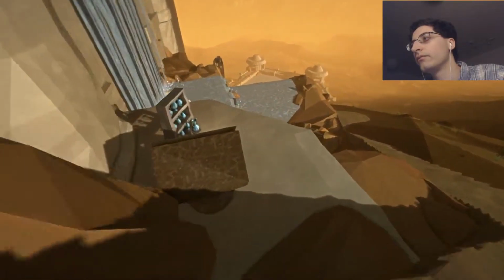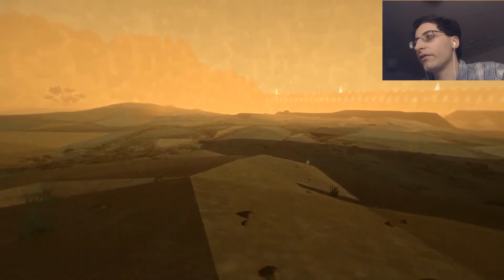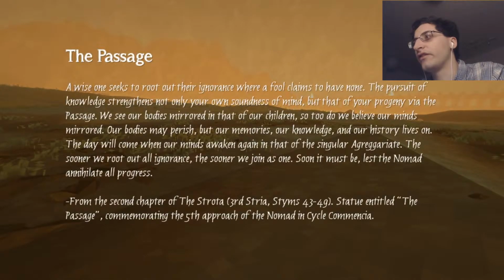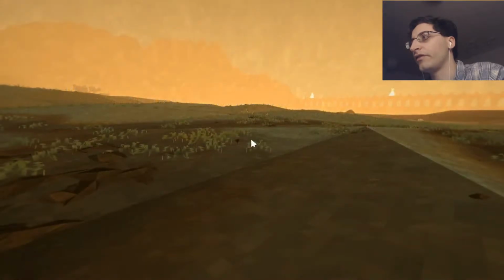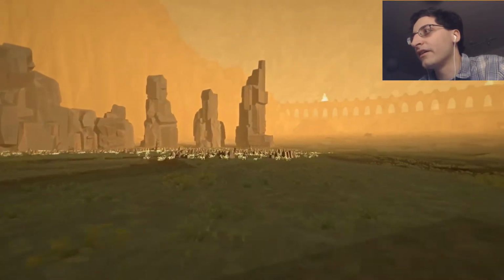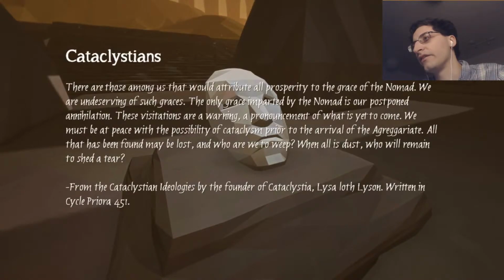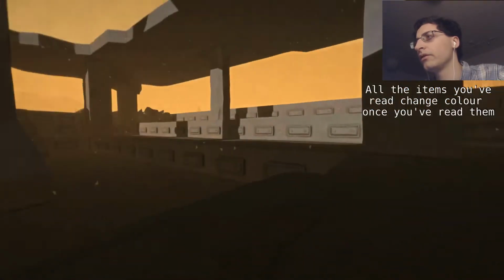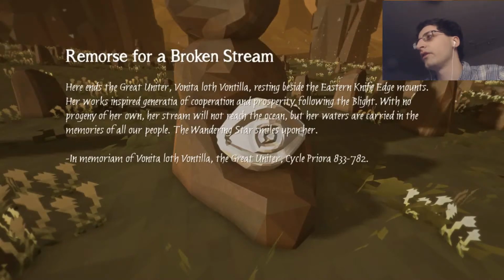Timeframe #4 or: Keep in Mind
The last few monuments are documented.

The sands are harsh, time is short,
and I still have little clue as to what is actually going on here.

Game Played: Timeframe
Made by: Random Seed Games

Piano Music - Semblence